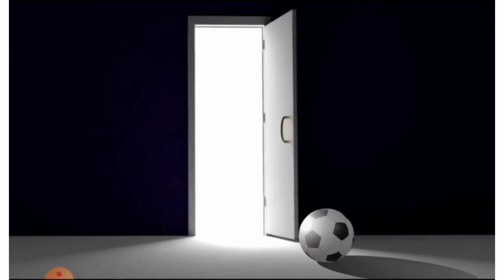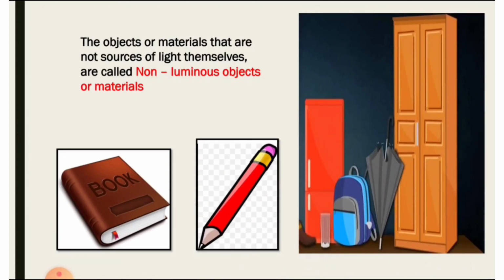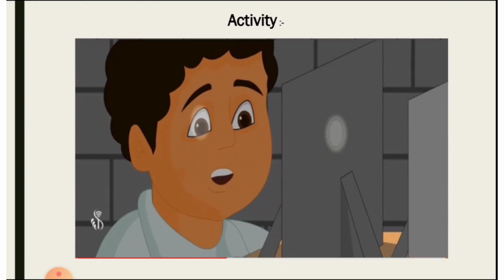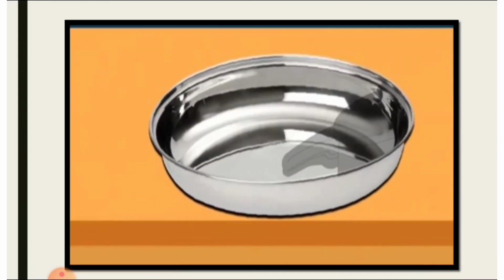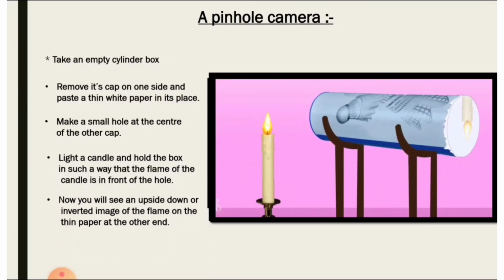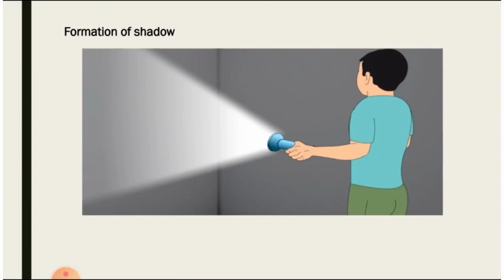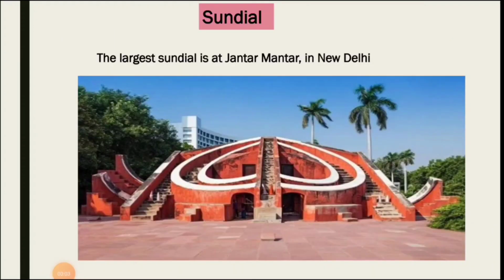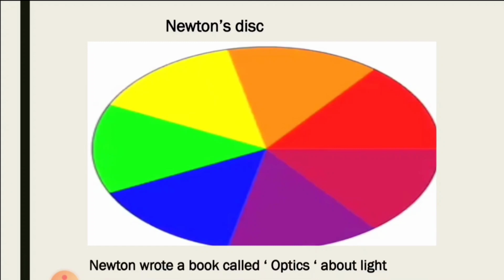Std 6,Science , Lesson no 14:- Light and formation of shadows ( part 1)